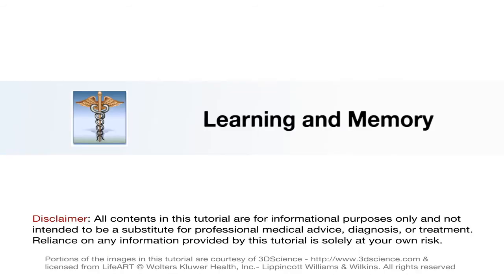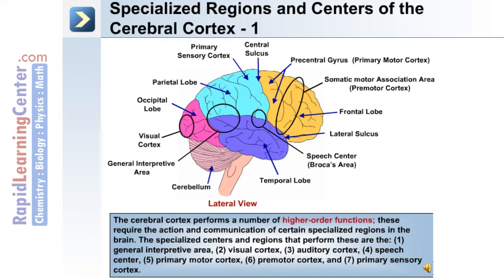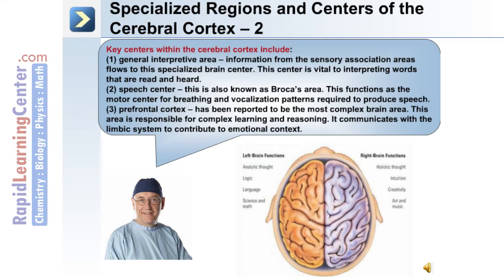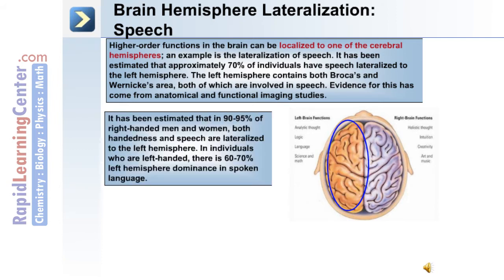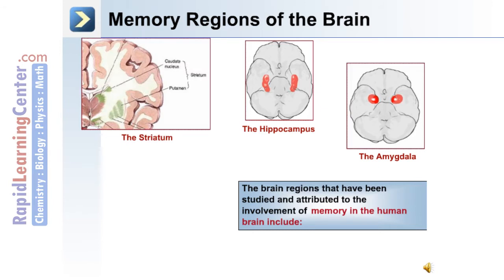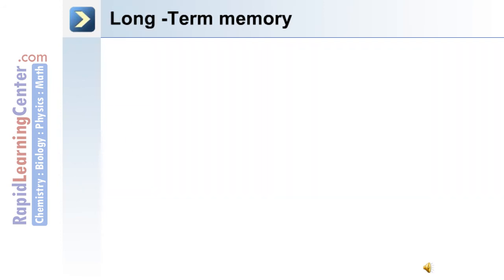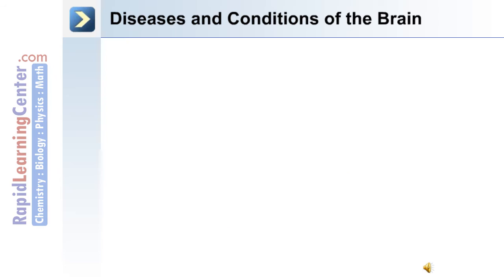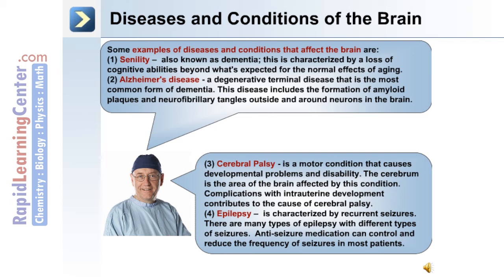Brain and Cranial Nerves - 6 of 6